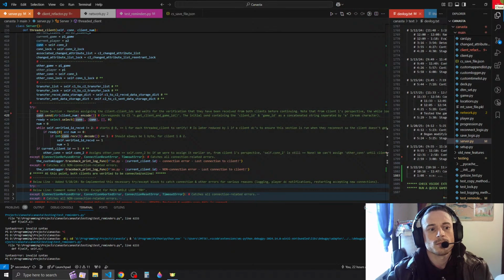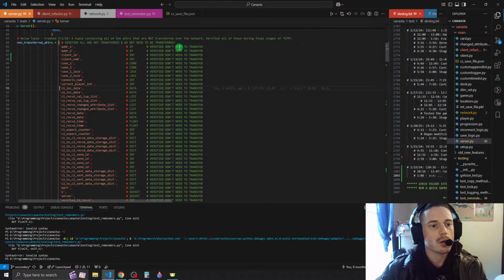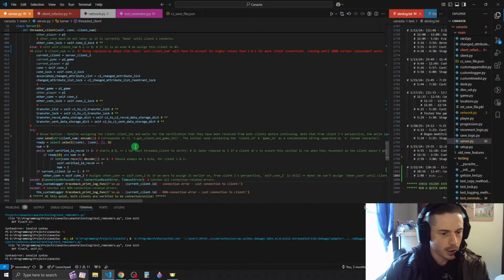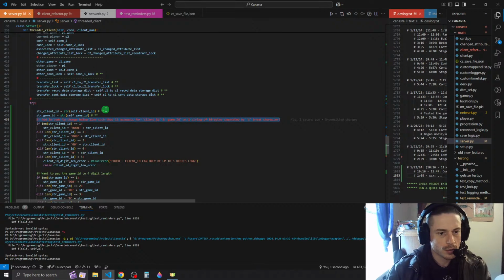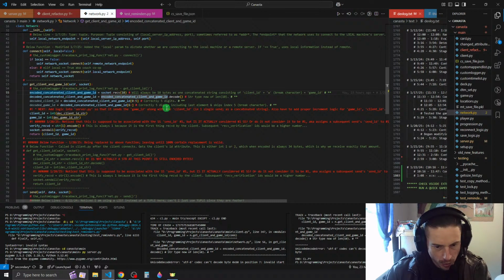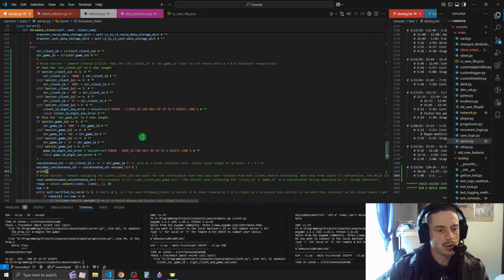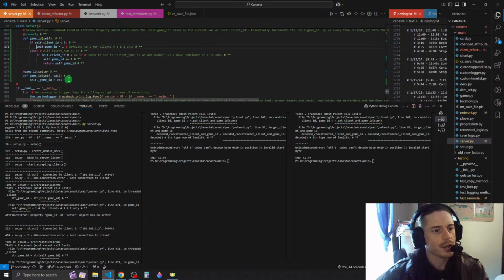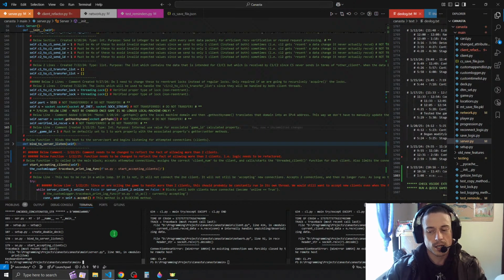Python Programming: Creating an Online Multiplayer Card Game